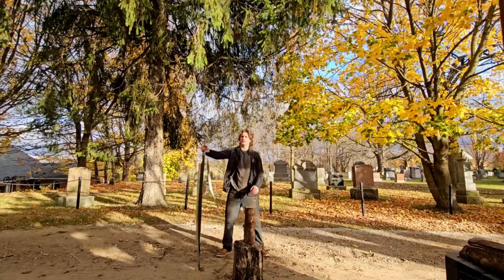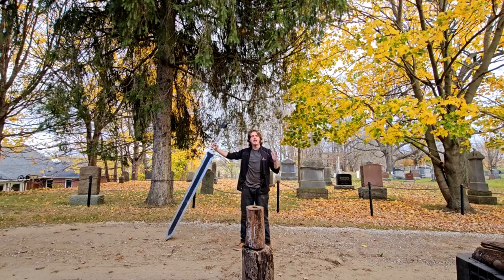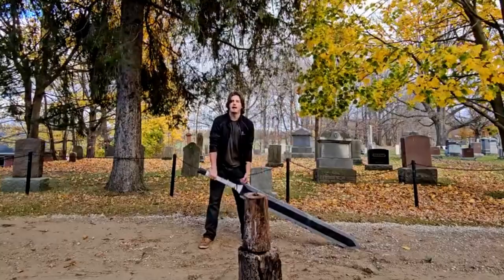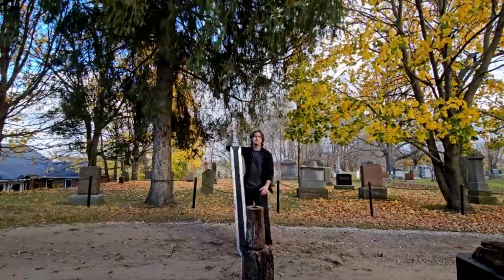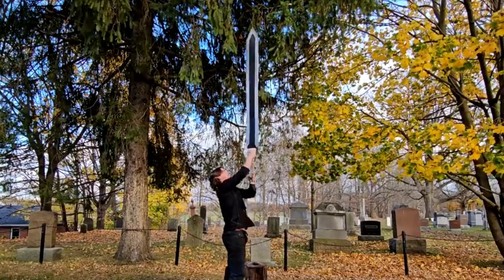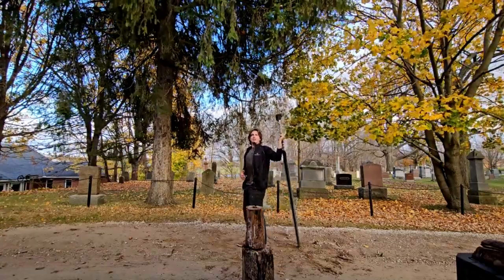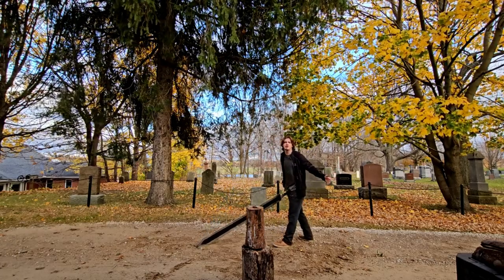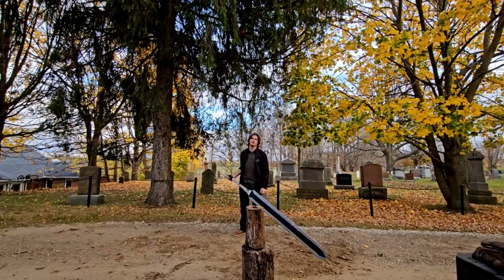Training With The DRAGON SLAYER Until 10,000 Subscribers - Day 10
Ladies and Gentlemen, this is Day 10. Once again I am training to master another massive sword with daily videos documenting the process. I'm wielding the Dragon Slayer which I recently made. It's a 40lb sword, with a length of 7 feet. If you haven't already seen the build video, check it out.